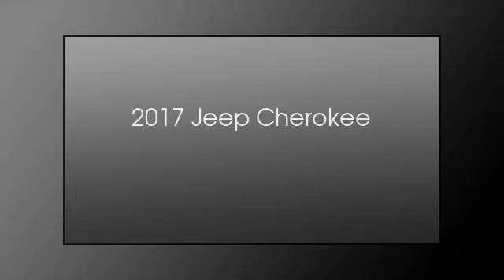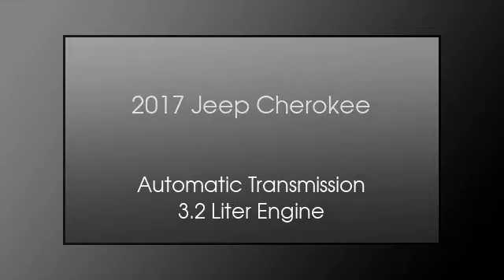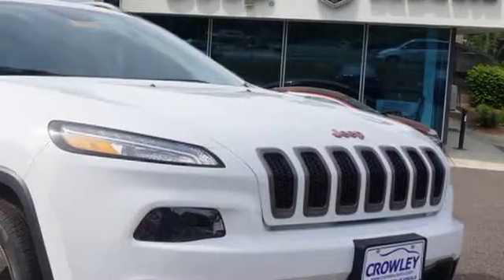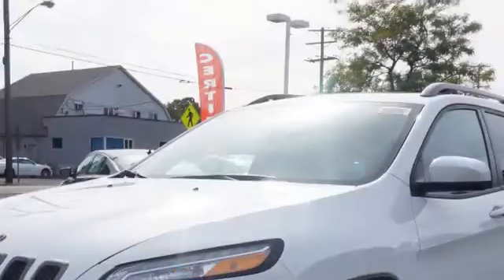2017 Jeep Cherokee